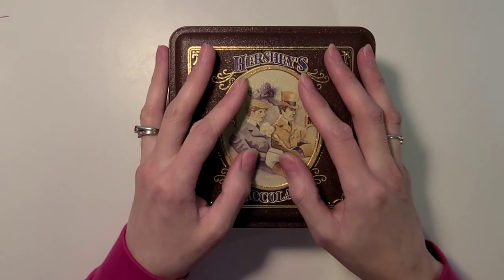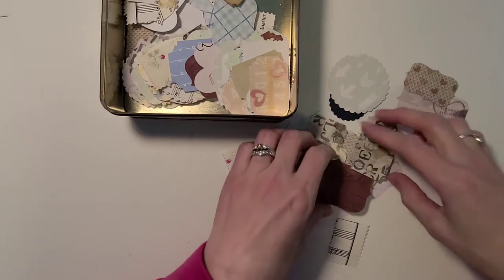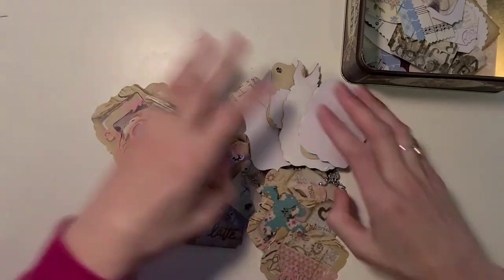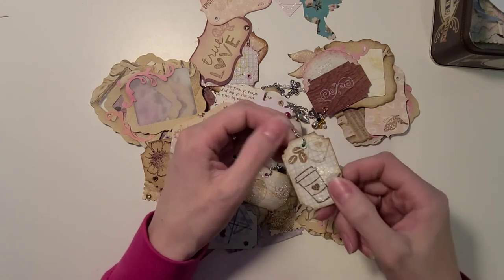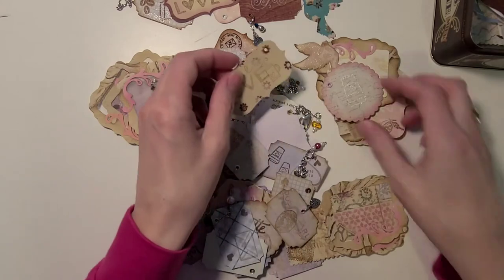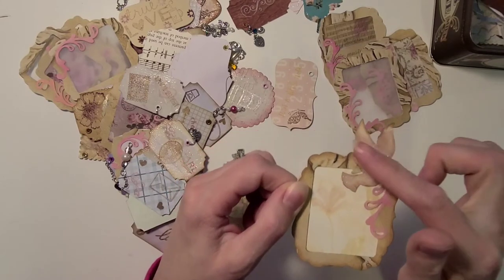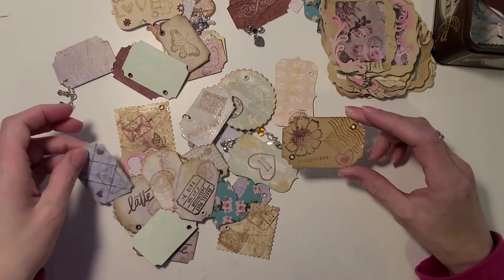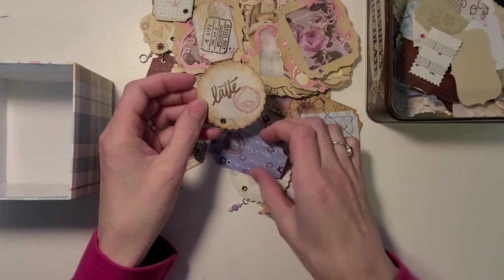Small Pretty Embellishments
I spent a few days making smaller embellishments with beautiful accents! I hope it sparks you to make something similar!